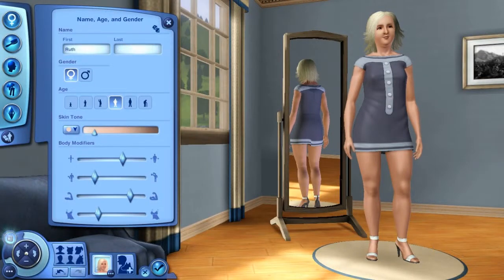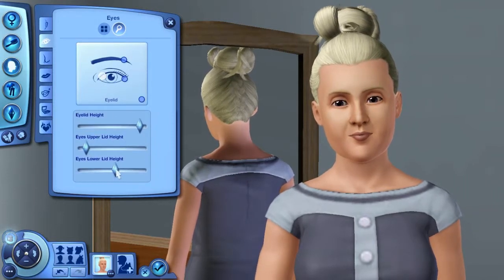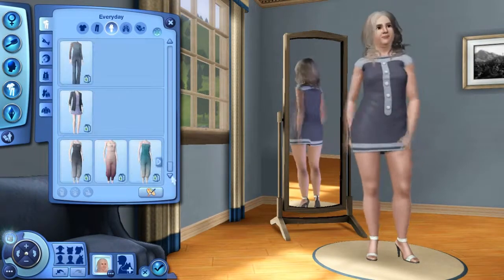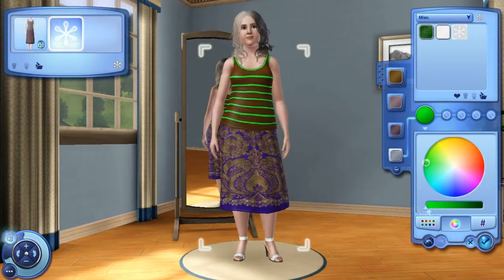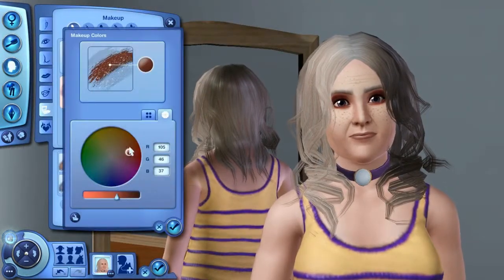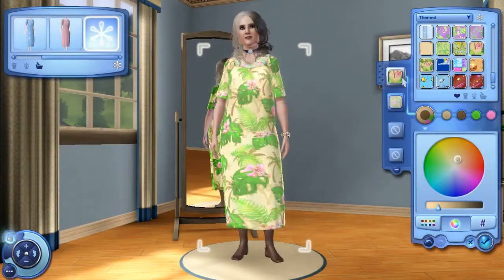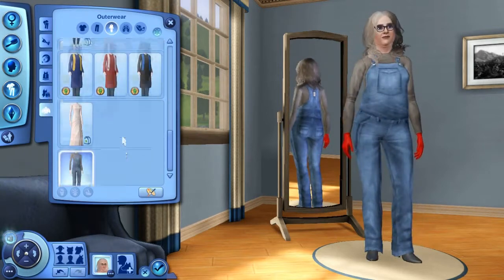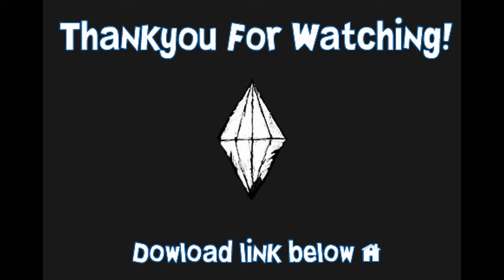Sims 3: Create-A-Sim - The Crazy Cat Lady w/Commentary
Poor Ruth is that type of old lady who's never been kissed, never fallen in love, talks to herself and lives in a shed full of cats. She can't help it, cats are way cooler than humans and she always wins arguments with herself. Will she ever find her perfect man? Has her crazy cat life taken over? Is it too late to change?

If you enjoyed this video, like it, I'd really appreciate it :D